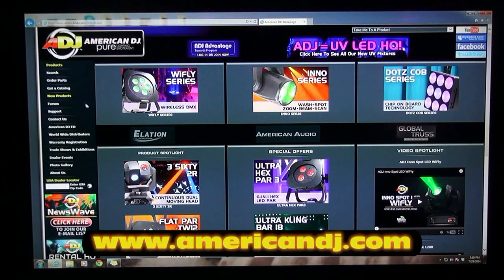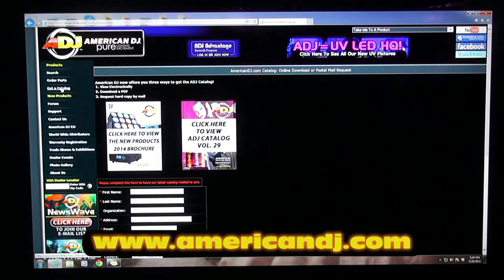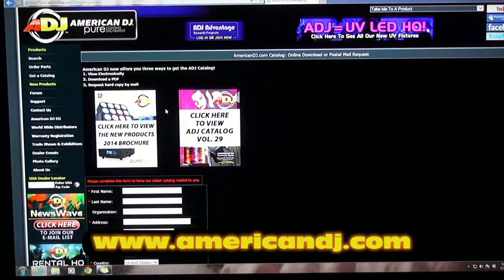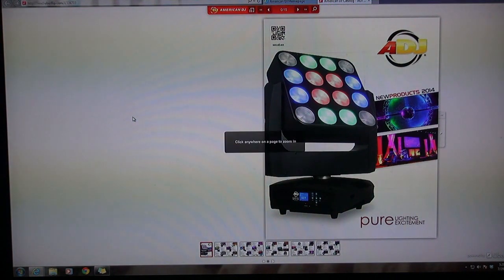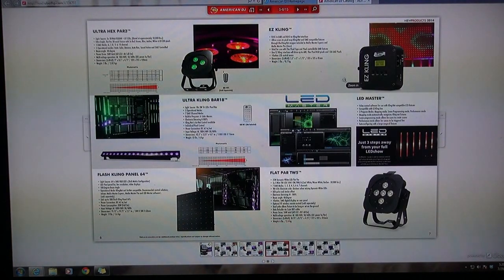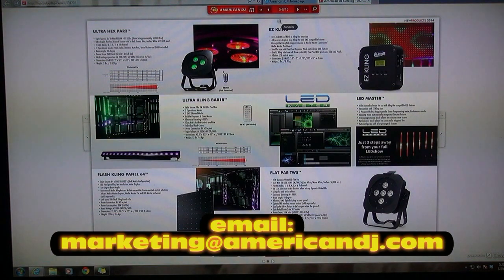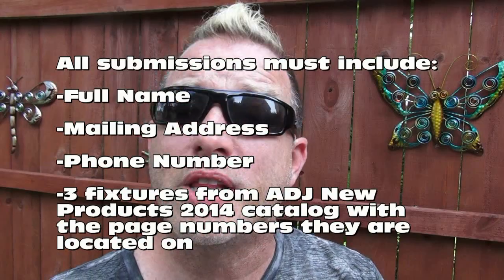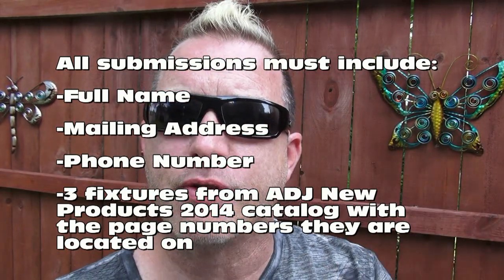FREE DJ Expo 2014 Full Passes - Complements of ADJ!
While supplies last.  GO!